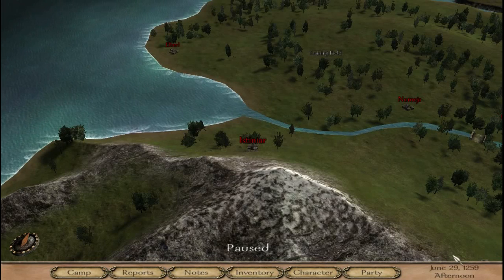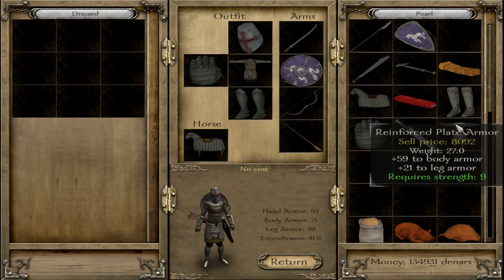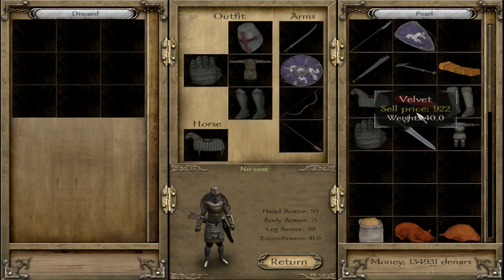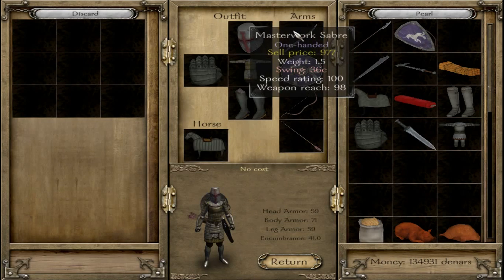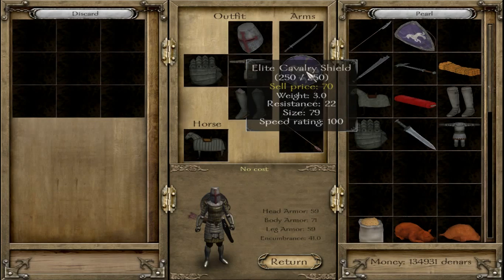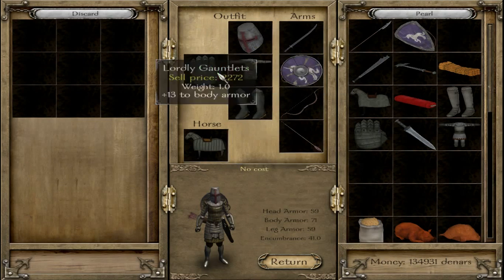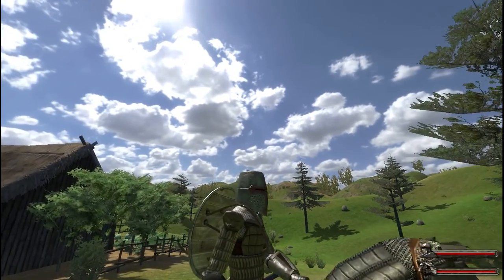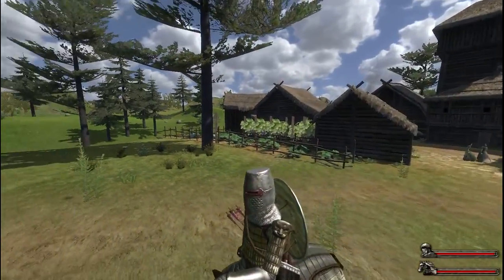The Best Equipment Mount and Blade Warband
This is probably best armour / weapons available in the game for all round purposes. The shield could probably be improved slightly, however, I've always favoured weaker but faster shields.
This is what I think, tell me what your set up is.